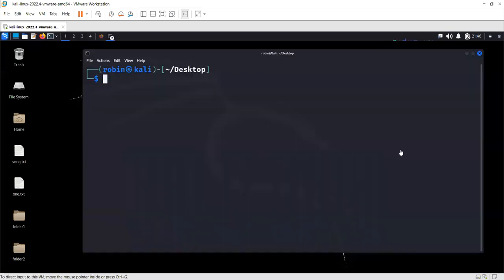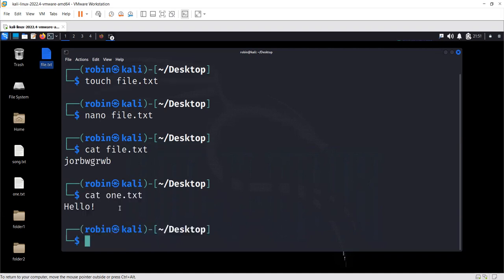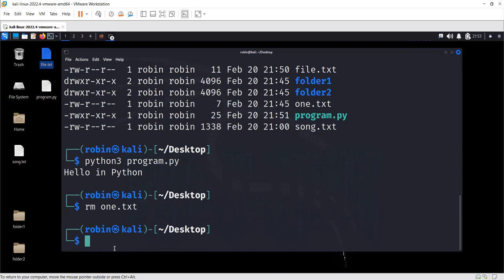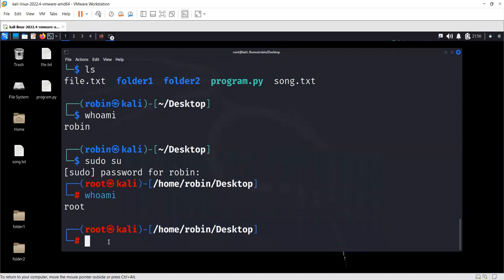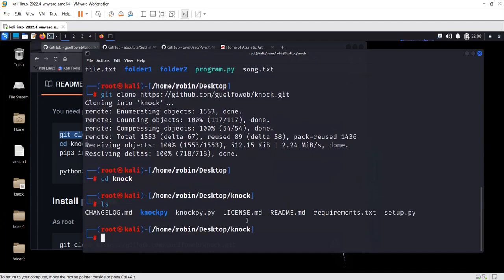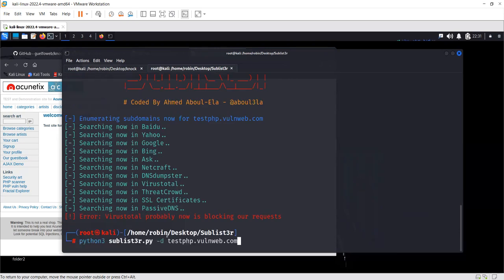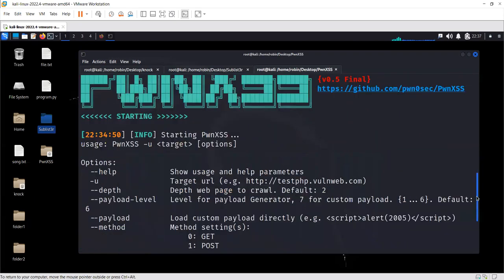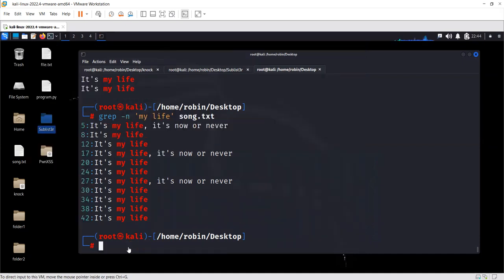Introduction to BASIC to ADVANCED Linux commands (English) | for beginners and to freshen up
00:00
ls -la (detailed list with hidden files)
clear (clean terminal)
touch file.txt (create file)
nano file.txt (edit file)
cat file.txt (view file)

00:45
chmod +x program.py (add execute permission)
python3 program.py (execute Python script)
rm 1.txt (delete file)
mkdir my_folder (create directory)
cd my_folder (enter directory)
mkdir abc folder1 (create subdirectories)
rm -r my_folder (recursive delete)

01:22
su (switch to root user)
man cat (view manual for cat)
ps (show processes)
uname -a (OS info)
netstat (network status)
dnsenum (DNS enumeration tool)
git clone (clone GitHub tool)
pip3 install -r requirements.txt (install dependencies)
python3 knockpy.py (run knockpy)

02:19
python3 sublist3r.py (run Sublist3r)
hydra (password cracking tool demo)
chmod 755 xss.py (set permissions)
python3 xss.py (run XSS vulnerability scanner)
history (show command history)
grep -i "pattern" (case-insensitive search)

Summary
In this tutorial video, you will get a comprehensive overview of Linux commands that range from basic to advanced, emphasizing practical applications in software development and cybersecurity. The tutorial covers essential commands to navigate directories and files, manage permissions, and utilize GitHub tools to perform various cyber attacks. With clear examples, it Demonstrates how to create and modify files, install software, and execute programs, concluding with an introduction to subdomain enumeration and various security tools, all while reinforcing the significance of command-line proficiency in real-world scenarios.

Highlights
🖥️ Basic Navigation: Teresa demonstrates the use of fundamental commands like pwd (print working directory) and ls (list directory contents), providing insights into file permissions and directory structures.

✏️ File Creation and Editing: Viewers learn how to create and edit files using commands such as touch and nano, showcasing the process of saving and displaying file contents with cat.

📝 Executing Python Scripts: Teresa explains the steps to create executable Python scripts by modifying file permissions with chmod and running the scripts using Python 3.

📂 Directory Management: The tutorial covers commands for creating and navigating through directories, using mkdir and cd, underscoring the simplicity of these operations via tab completion.

🛠️ Installing Tools from GitHub: Demonstrating a practical application, Teresa shows how to clone and set up tools from GitHub, installing the necessary libraries needed for operation.

🔍 Subdomain Enumeration and Vulnerability Scanning: The video touches on using tools like knockpy and sublist3r for security assessment, illustrating the importance of finding subdomains in cybersecurity practices.

📜 Command History and Pattern Searching: The tutorial concludes with an introduction to the history command and the utility of grep for searching through command histories, showcasing the efficiency of command-line operations.

Key Insights
🔑 Understanding File Permissions: The video emphasizes the significance of file permissions in Linux, where the chmod command alters execution rights. This understanding is crucial in both development and security contexts, as improper permissions can lead to vulnerabilities.

⚙️ Real-World Application of Tools: The practical usage of GitHub tools demonstrates the integration of collaborative resources in security analysis, highlighting how developers and cybersecurity professionals leverage existing tools for efficient assessment.

⚠️ Security Implications of Subdomain Enumeration: By showcasing tools for domain enumeration, Theresa implies the importance of identifying potential vulnerabilities. This aligns with security best practices where uncovering all attack surfaces is critical for preventing unauthorized access.

🛡️ Root User and Security Practices: The ability to switch to a root user (su) is shown, underscoring the importance of user permissions in security. It reveals best practices for managing elevated privileges to mitigate insider threats and accidental mishaps.

🔍 Pattern Recognition in Command Usage: By discussing the grep command for filtering command history, viewers learn the art of efficient searching within extensive command outputs. This skill can significantly streamline troubleshooting and daily command line interactions.